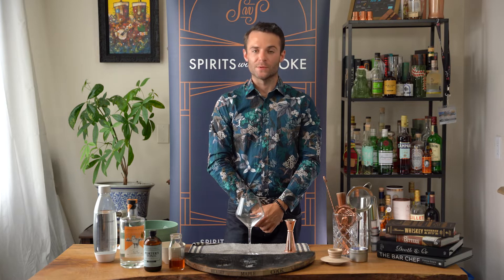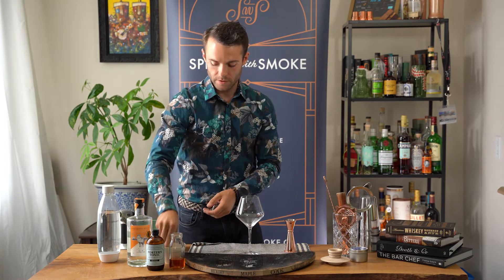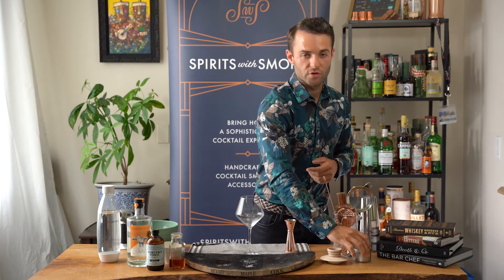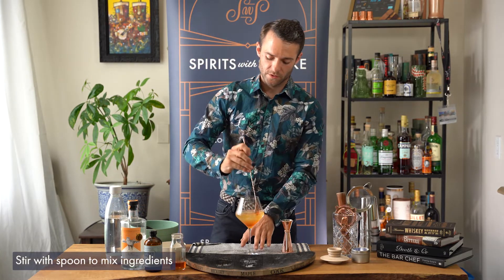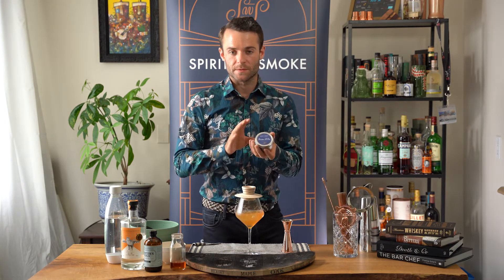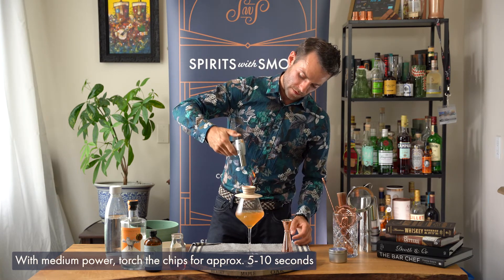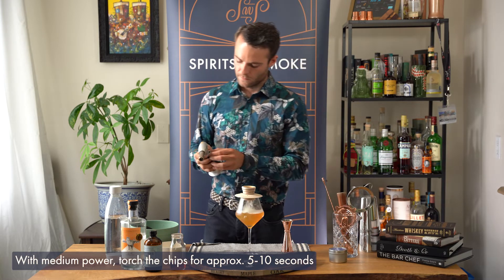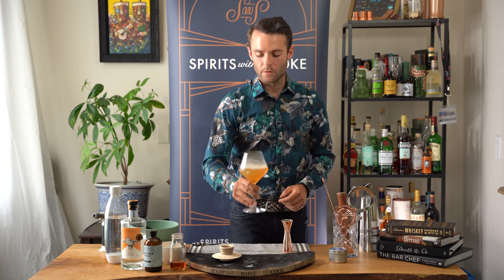Strawberry Lavender G+T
Learn how to make a Smoked Strawberry Lavender Gin & Tonic with Spirits With Smoke!